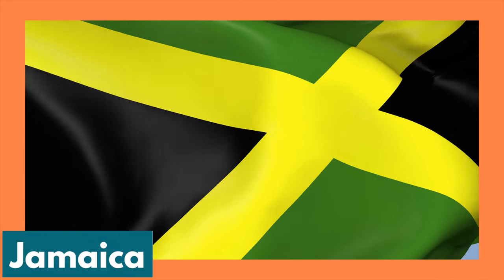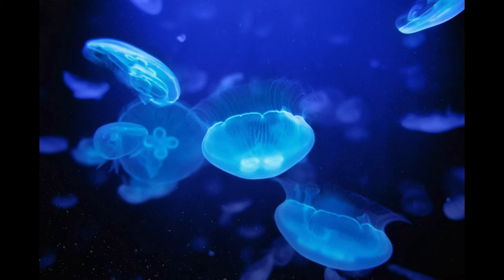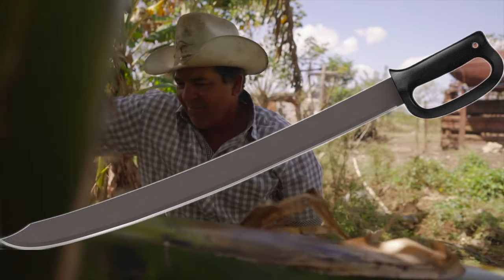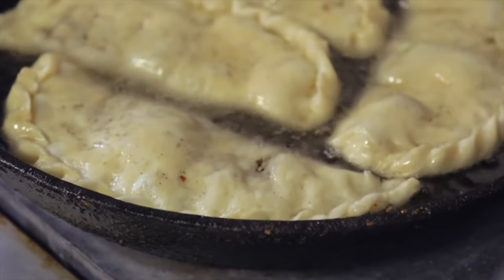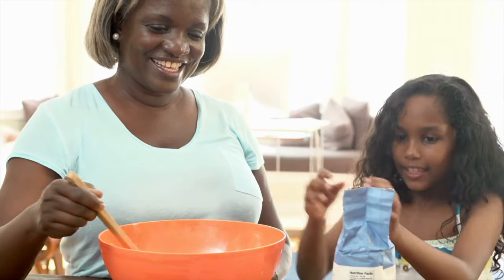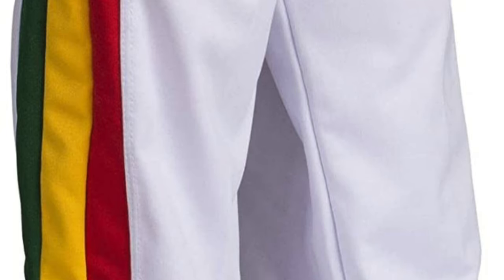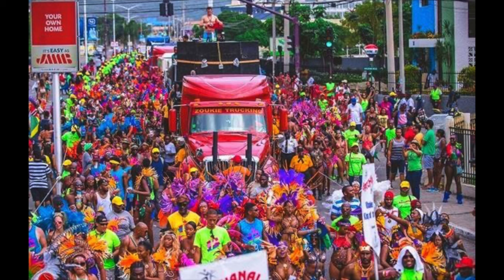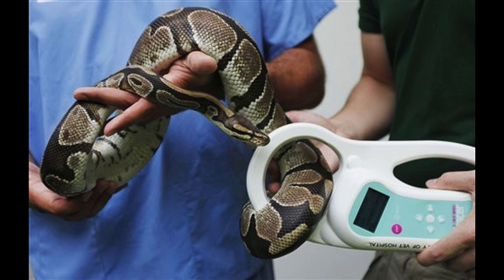Jamaica for kids – an amazing and quick guide to Jamaica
Join us today as we travel to Jamaica! We're a homeschooling family, and we learn together about one new country every week. This week: Jamaica.

Learn the coolest, most interesting facts, taste the ackee, and listen to the reggae music. See all the iguanas, other animals, and people who call this Caribbean island home. Our videos are made for kids, a travel guide to Jamaica, especially for our lovely young travelers.